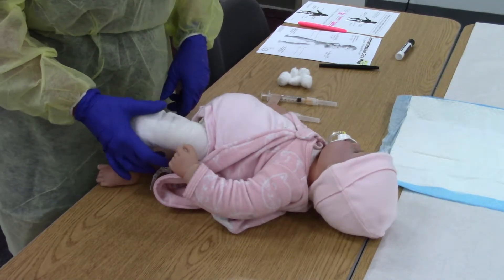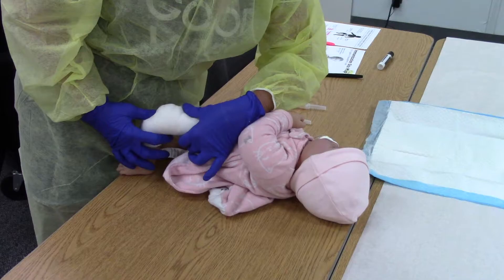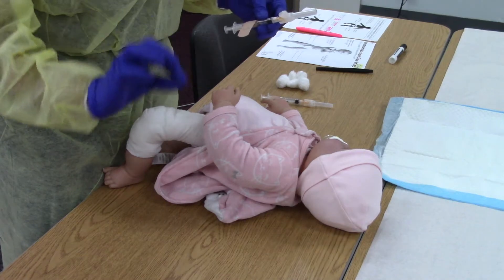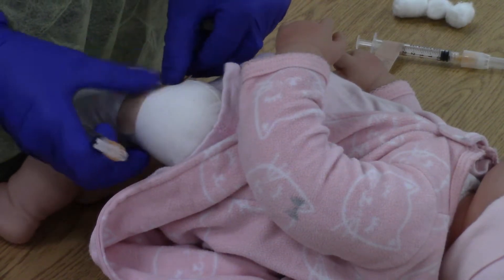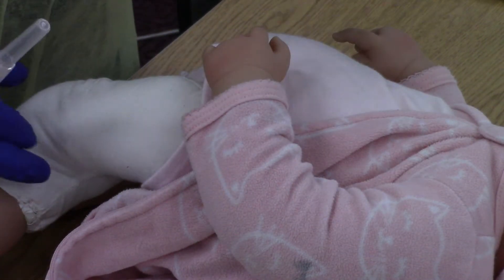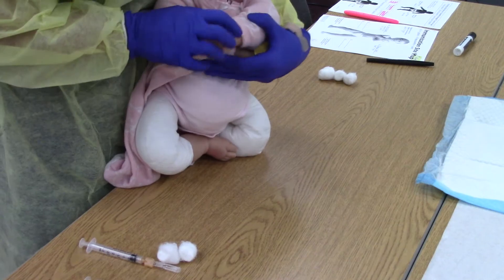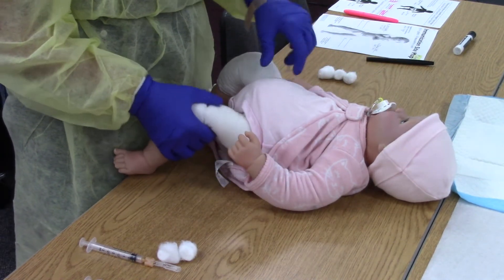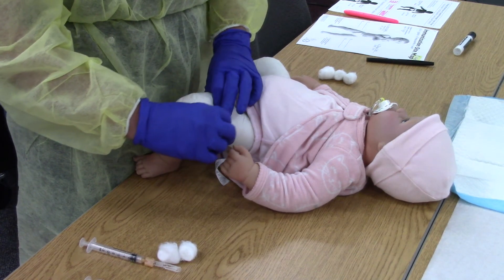INTRAMUSCULAR AND SUBCUTANEOUS infant injection technique IM and SC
INTRAMUSCULAR AND SUBCUTANEOUS INJECTIONS
MEASURE THE VASTUS LATERALIS THIGH  IN 3RDS,
INJECT IN THE UPPER OUTER MIDDLE 1/3 OF THE ANTEROLATERAL ASPECT OF THE MUSLCE,
INJECT IN THE LARGEST MUSCLE MASS AREA,USE A ONE INCH NEEDLE AT 90 DEGREE ANGLE
FOR SC INJECT IN SAME AREA BUT YOU PINCH UP ONE INCH, AND  USE A 5/8 INCH NEEDLE,
GO IN AT A 45 DEGREE ANGLE IN SC TISSUE - NOT IN MUSCLE.